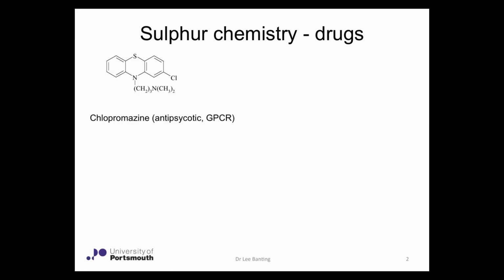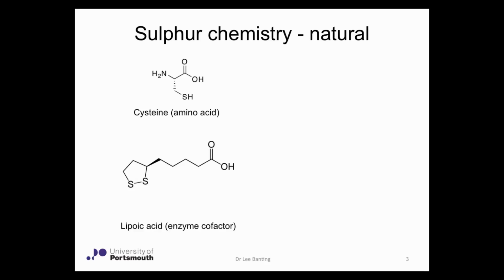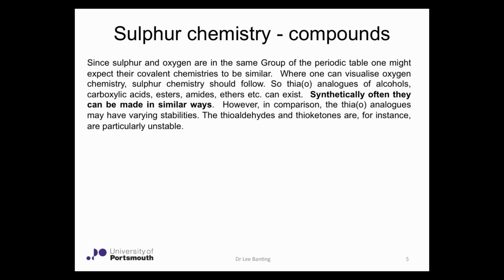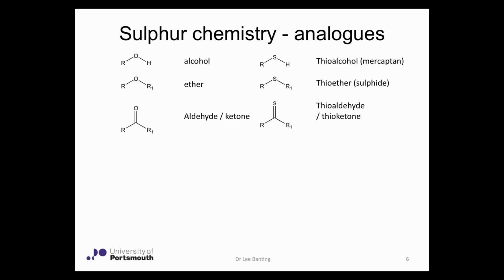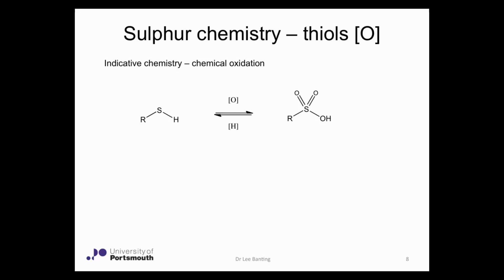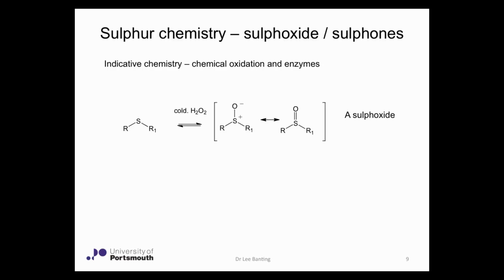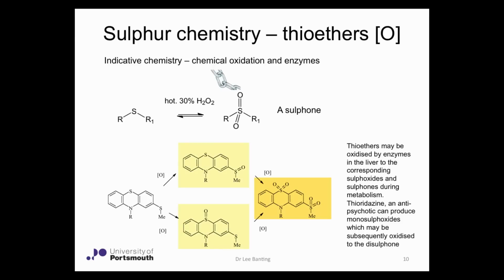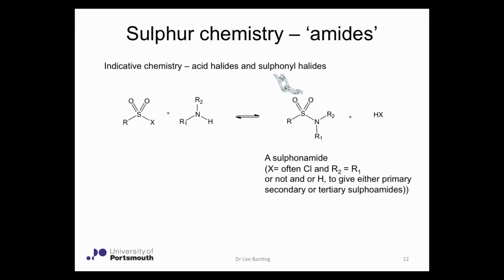U22197_LB_Sulphur_11_Video